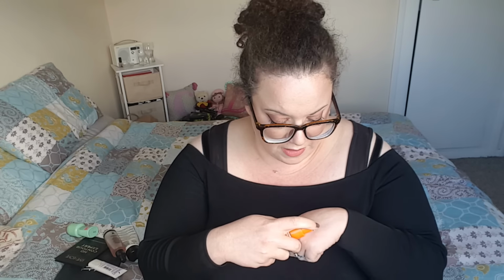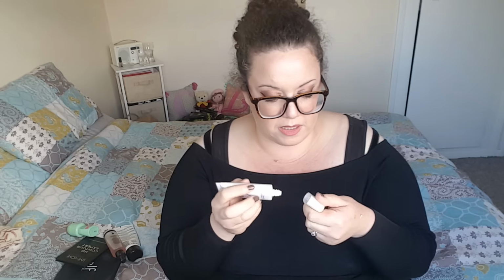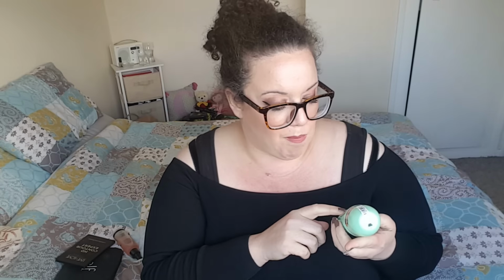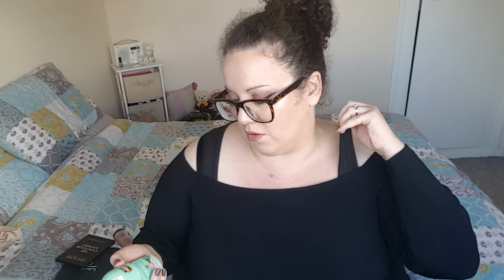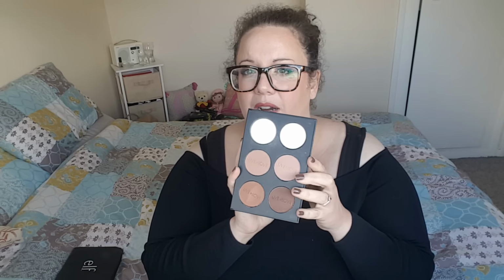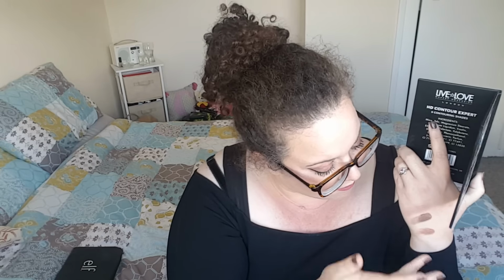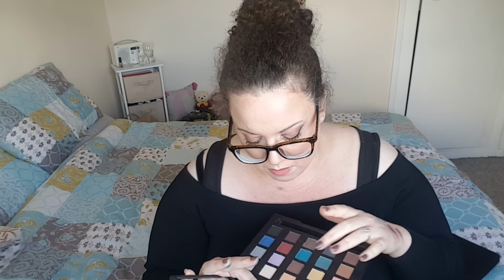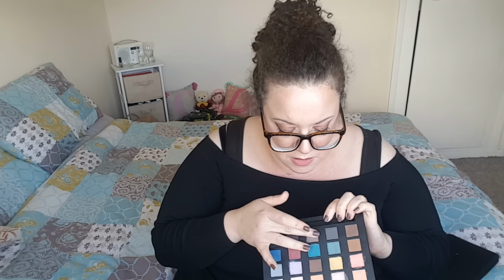Beauty | Disappointing Products - Regret Buying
**OPEN ME**

!!NEW VLOGS EVERY MONDAY!!

!!REVIEWS AND HAULS WEDNESDAYS!!

!!GRWM/TUTORIALS/COLLABS FRIDAYS!!

!!LETS TALK... SUNDAYS!!